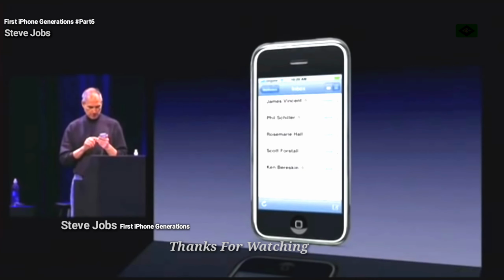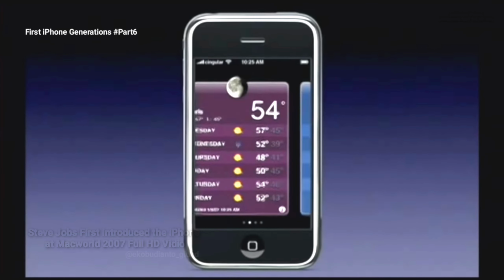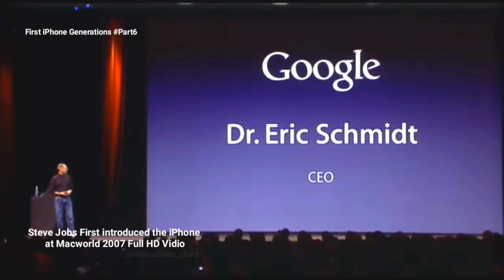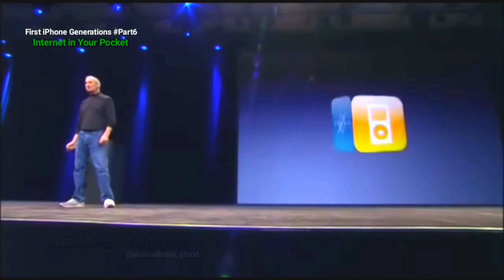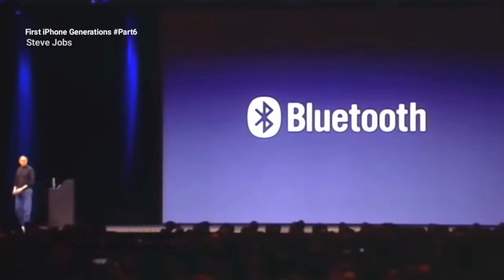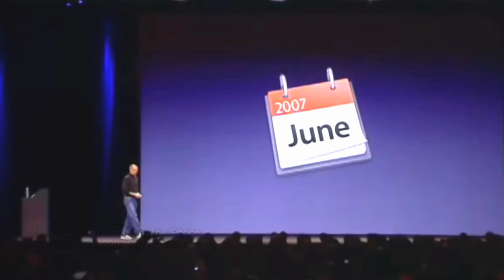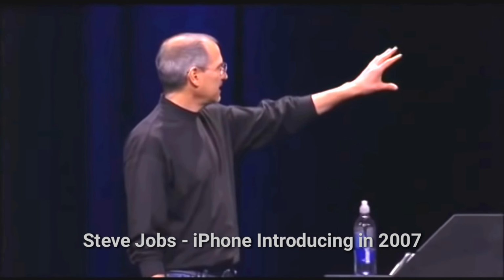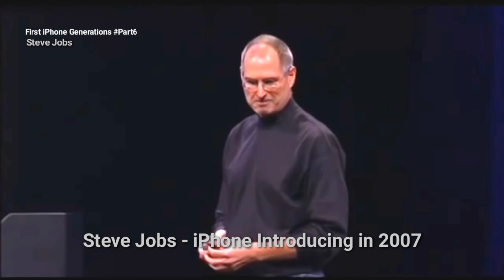iPhone Introducing❓ Steve Jobs in 2007❕ part6 (Full Subtitle)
iPhone Introducing Steve Jobs at Macworld San Francissco in 2007
iPhone Introductions Full Vidio HD 1440p Steve Jobs at Macworld 2007
Steve Jobs named the company Apple because he liked the fruit. Steve Jobs followed a fruitarian diet and suggested the name Apple to Wozniak after Jobs visited an apple orchard.
Steve Jobs iPhone Introductions Full Subtitles
Full Vidios Apple Introduced 2007 FHD 1080p
Full Vidios iPhone introductions Steve Jobs at Macworld 2007
First introduces iPhone Steve Jobs New iPhone/iPod/MacBook/Apple TV /iCloud at Macworld 2007

Stave Jobs famously described the ‌iPhone‌ as an iPod with touch controls, a phone, and a breakthrough internet communications device, three distinct areas that no device at the time managed to tackle all at once. The original ‌iPhone‌ had a 3.5-inch LCD display, a 2-megapixel camera, and an aluminum and plastic body.

1:20 Slide your Browser
2:13 iPhone internet Browser
4:15 Steve Jobs Introducing iPhone Browser
5:53 Google Maps in iPhone
5:58 Spesial Edition iPhone
7:29 Show Washington DC on iPhone
7:45 Satellite Maps iPhone
8:30 Steve Jobs Shows the Eiffel tower and the Colosseum
9:15 All Amazing on the iPhone internet
9:53 Incredible Internet on iPhone
10:20 Internet in Your Pocket
10:23 Google internet browser
10:55 Dr. Eric Schmidt - Google CEO - 2007
13:45 Yahoo Source internet in iPhone
14:07 Jerry Yang - CO-Founder Yahoo
17:06 Internet Communicator - iPod - Phone All Together
17:25 Steve Jobs Show Music and songs
17:32 Red Hot Chili Pepper Playlist Songs
18:01 Steve Jobs iPhone Call Demonstration
20:44 Steve Jobs Special Presentation section
21:05 Steve Jobs Comparing iPhone with other Smartphones
21:48 Show incredible iPhone headphones Talk with Microphone
22:56 iPhone Bloutooth headphone
23:03 iPhone Battery Life Talk Time / Vidio/ Browsing 16 Hours Audio Playback
23:22 iPhone High Technologi
23:33 Multi-touch Miniaturation iPhone Custom Slicon
24:31 Your life in Your Pocket
24:42 Music Phone Internet iPhone
28:17 Steve Jobs Introducing CEO Singular - Stan Sigman
29:35 Stan Sigman - Cigular with 'At&t' Web Browser
36:20 Apple TV educational television and internet communication
37:36 Steve Wozniak
37:43 Steve Jobs laughing
39:12 Steve Jobs memorable Mac iPod Apple TV iPhone
39:39 Apple Inc
40:07 1984 Revolusionery Macintosh - 2001 iPod Change Everything industry - 2007 iPhone Excited
40:40 Wayne Gretzky with Steve Jobs